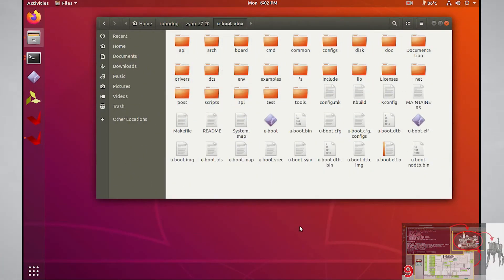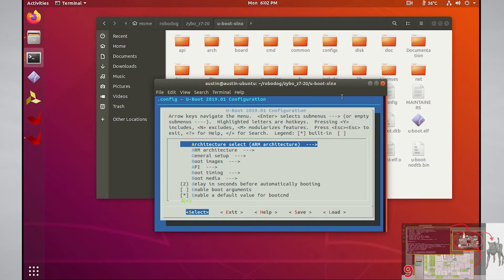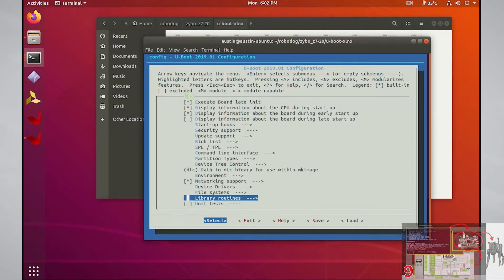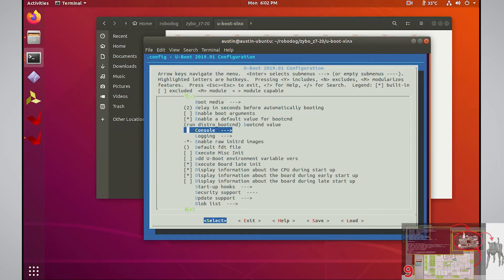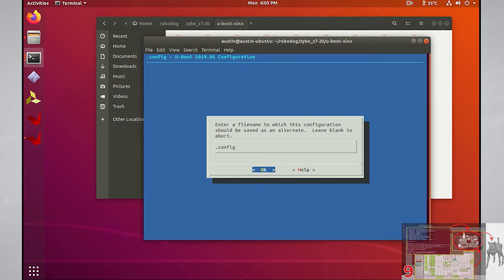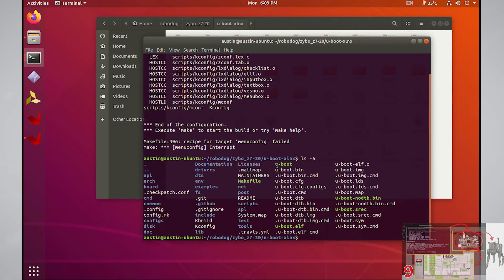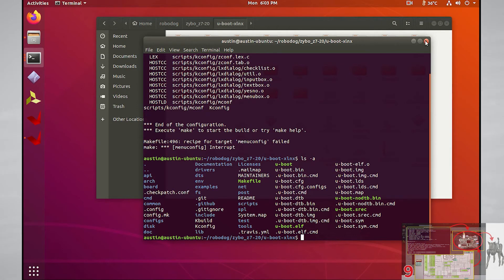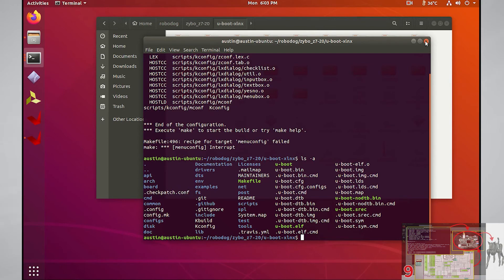#9 TechBytes | How to Configure U-Boot